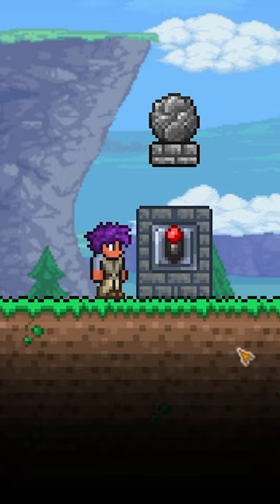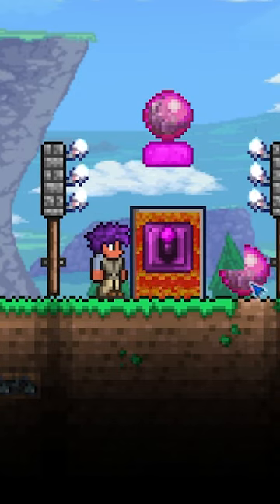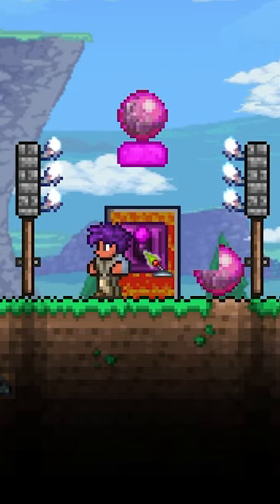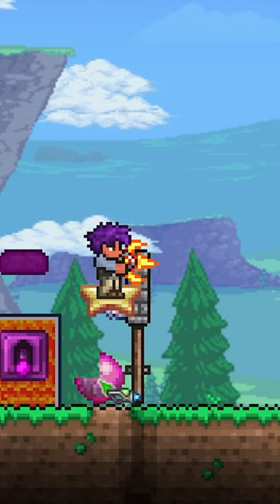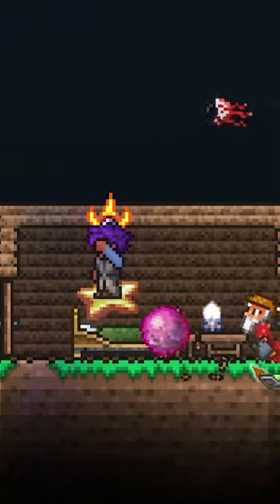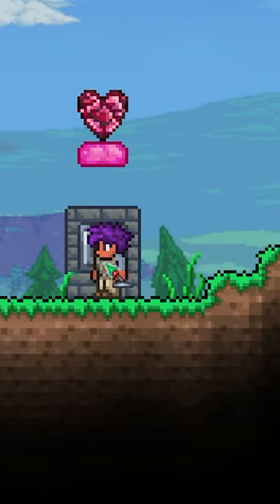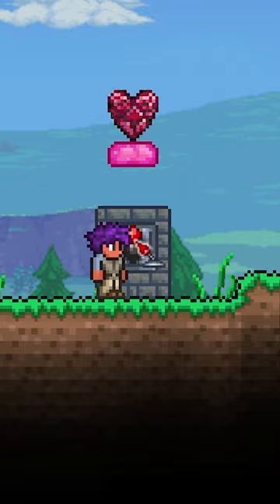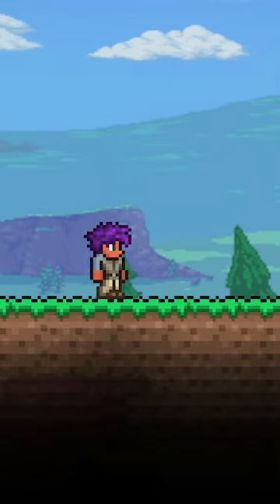These NEW Terraria FEATURES are MEGA DEADLY!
These boulders only spawn in specific world but damn are they deadly